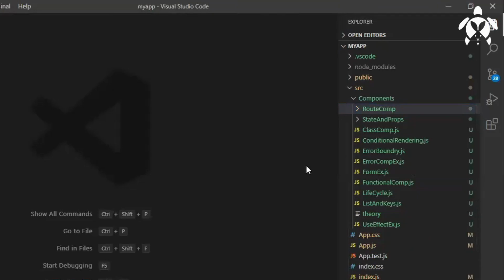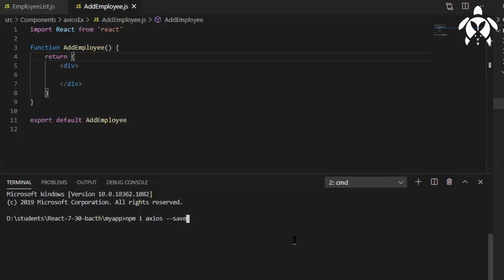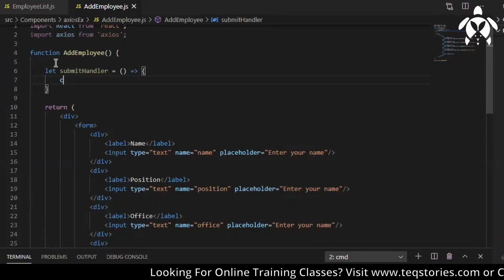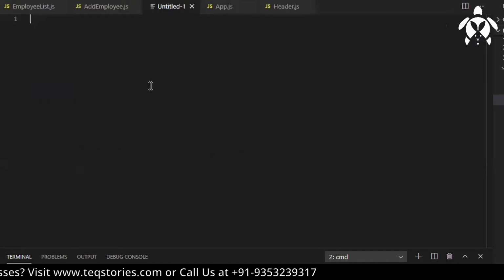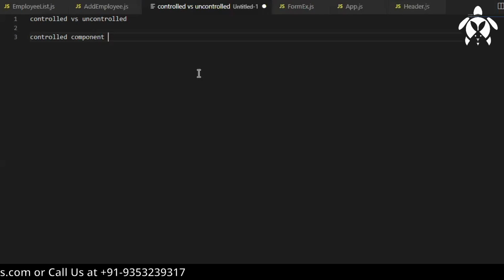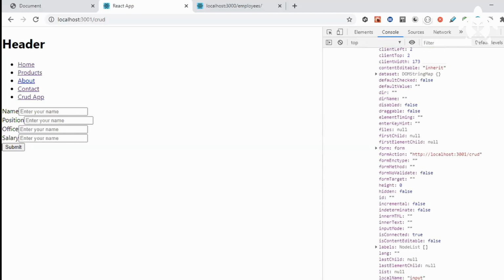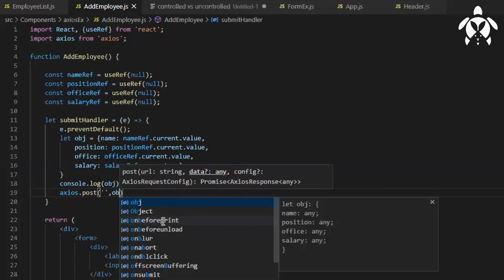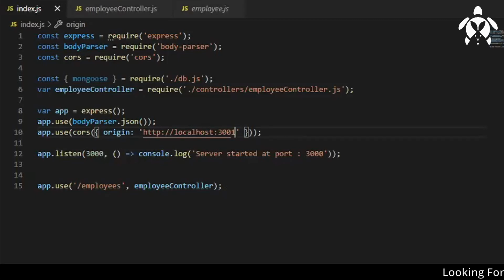Axios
Axios with React